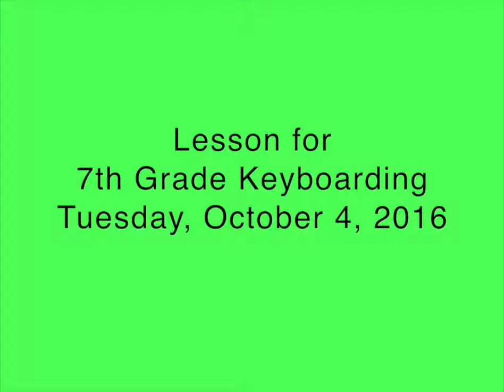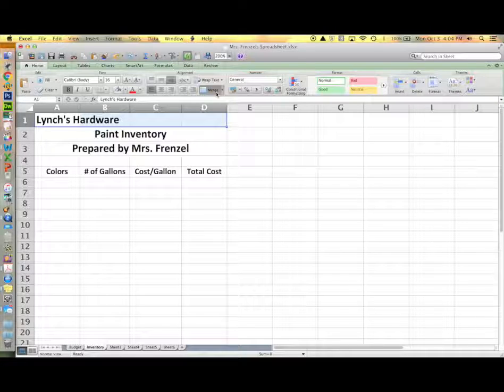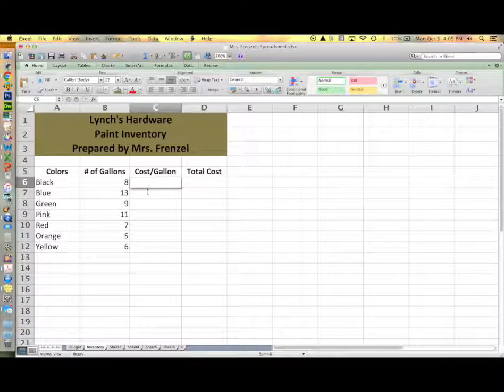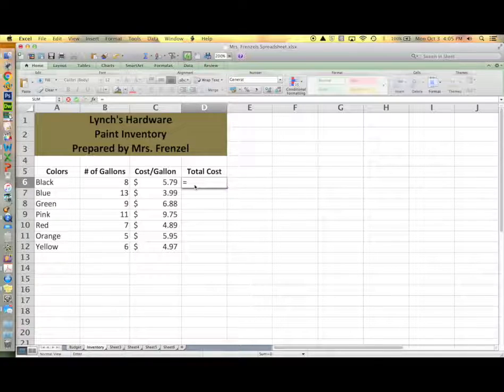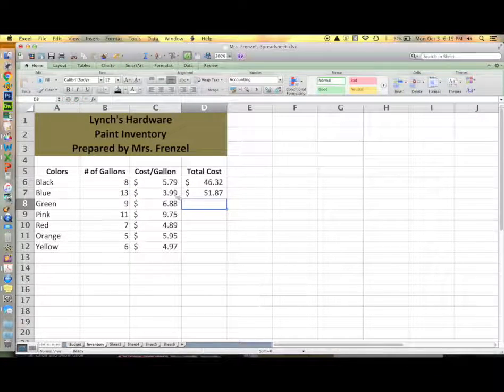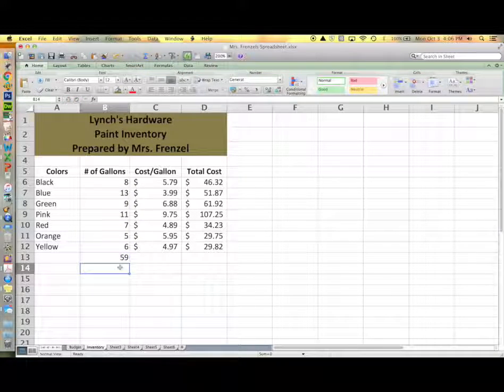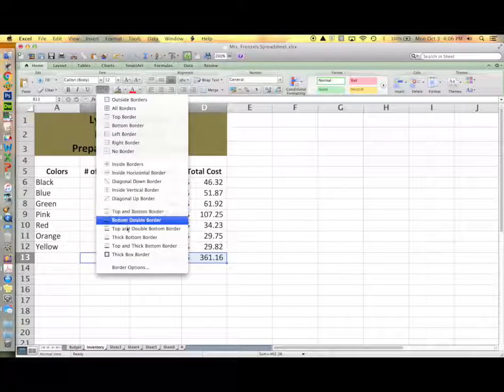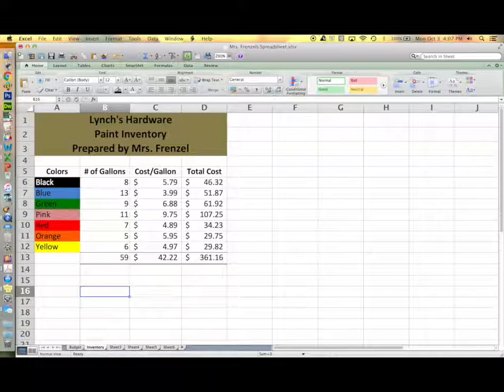Excel - Paint Inventory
Lesson for 7th Grade Keyboarding - EXCEL